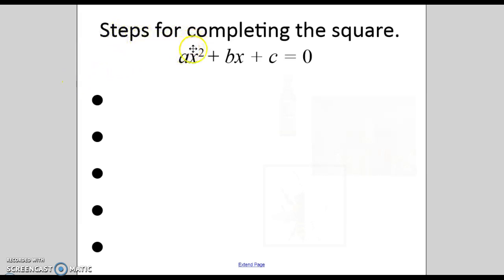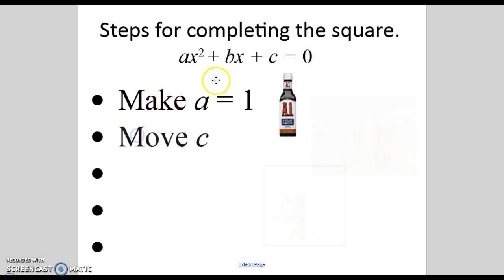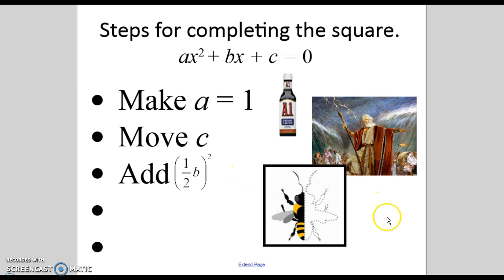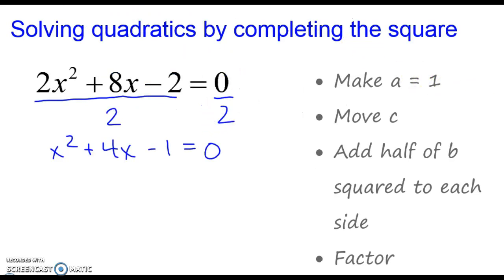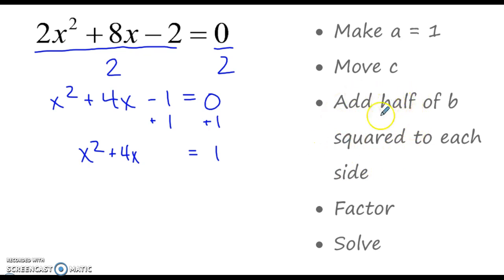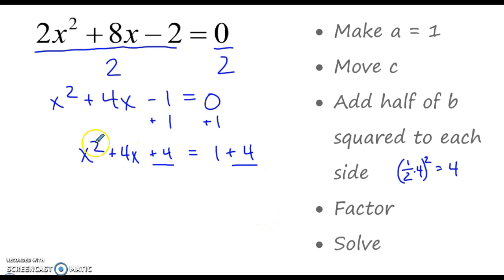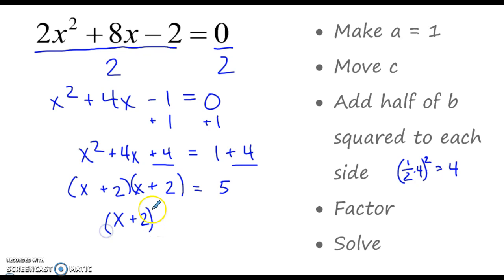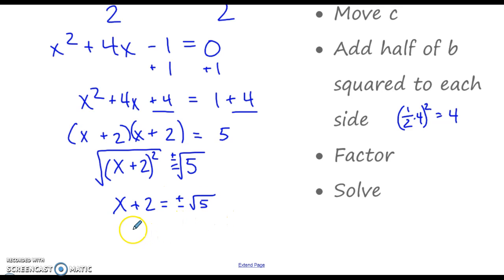P.7 Video 8 - Solving quadratics by completing the square